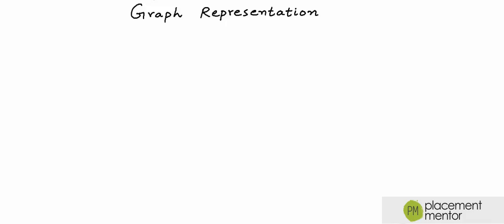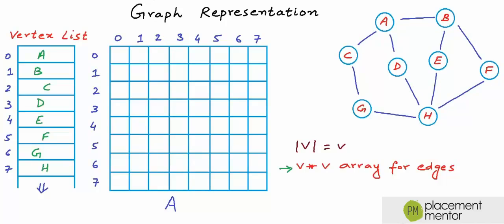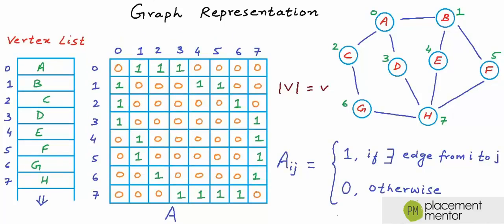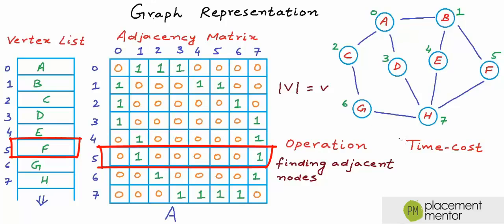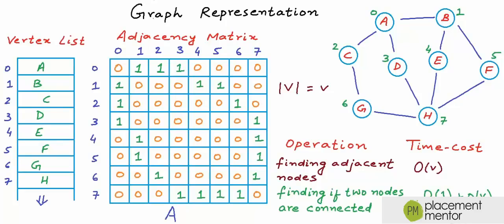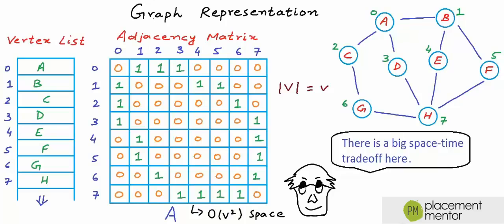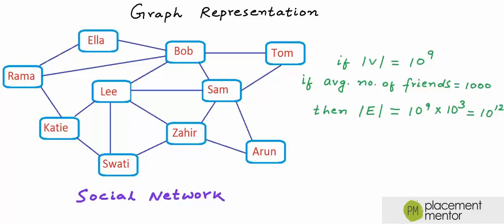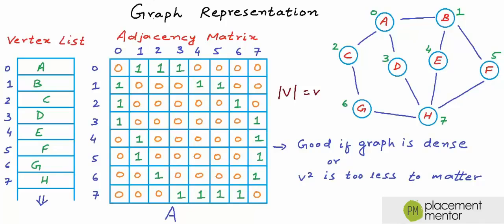DS-41: Graph Representation - Part 2 - Adjacency Matrix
Graph Representation - Part 2 - Adjacency Matrix